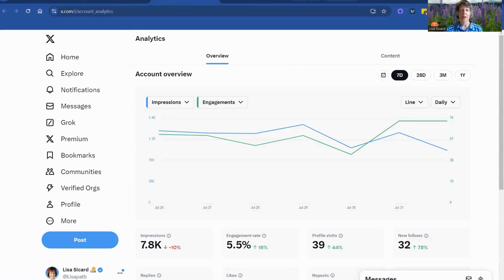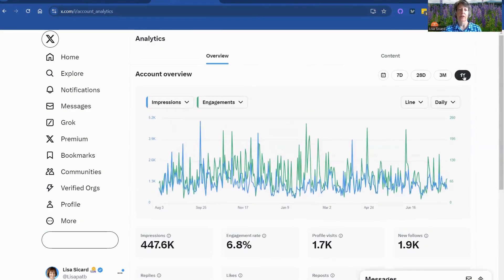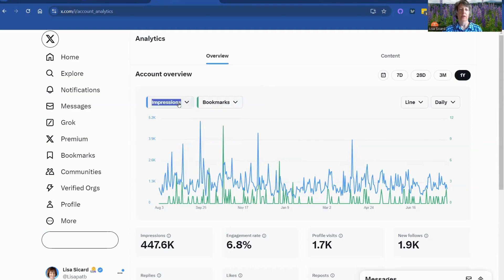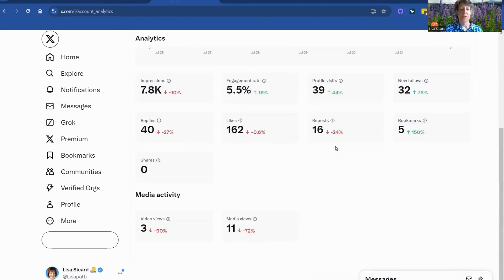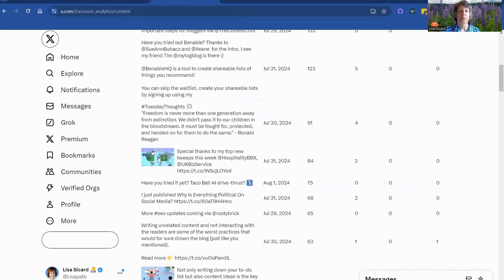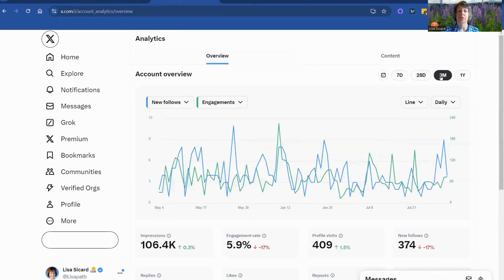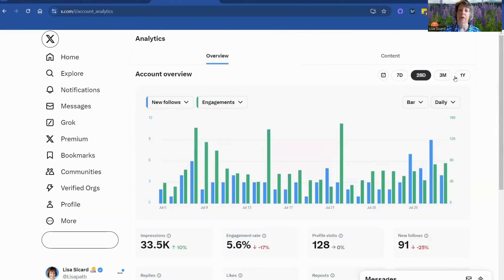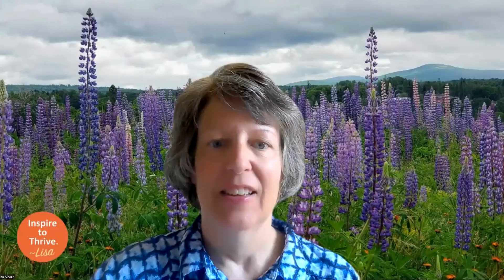How To Read Twitter Analytics Like A Dummy With Premium X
Learn how to read Twitter X analytics that can provide you with a wealth of information about your posts and how they are being engaged by others.

By taking the time to read your Twitter analytics, you can learn more about your unique audience and what kind of content is resonating with them.

Learn how to change the settings and see 7 day, month, or a full year of analytics of your X Twitter account.